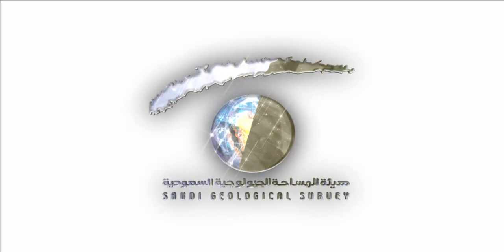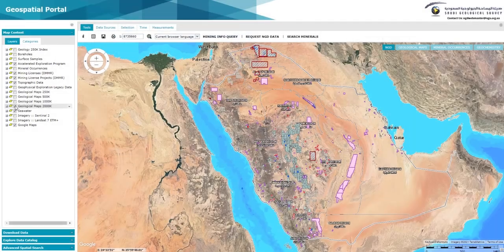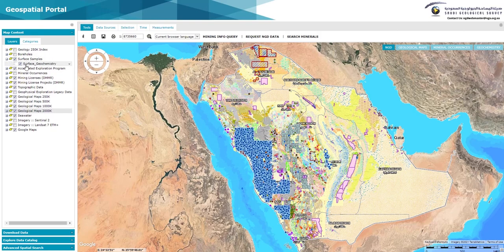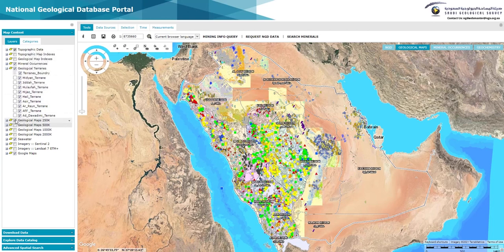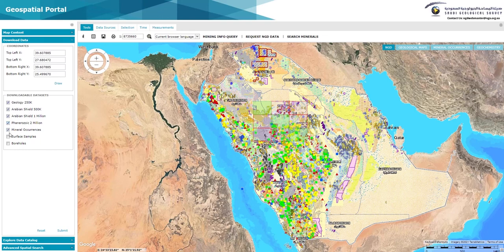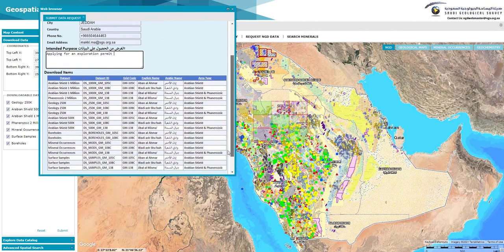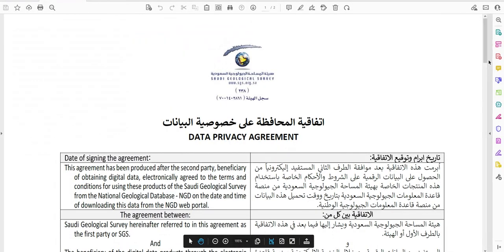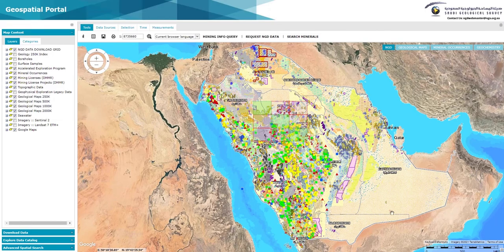NGD Launch 2021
The NGD web portal video on downloading regional datasets of the following:
Regional geological maps at scales of:
1:2,000,000
1:1,000,000
1:500,000
1:250,000
Mineral occurrence data
Surface sample data
Boreholes data